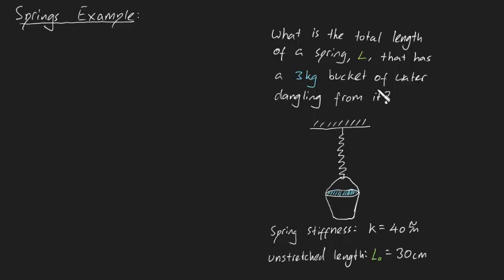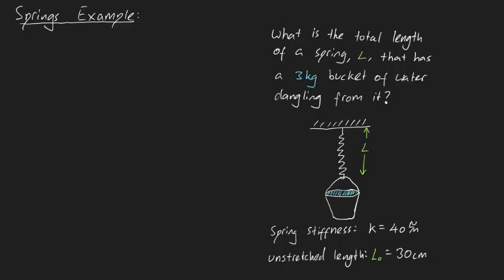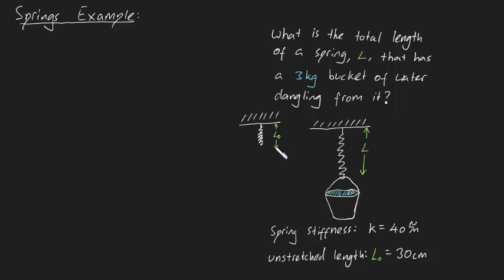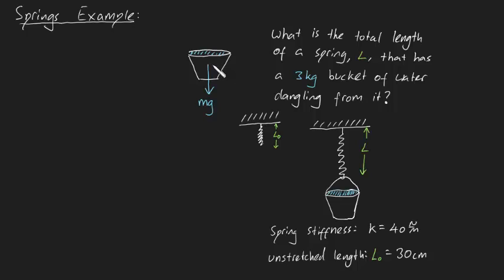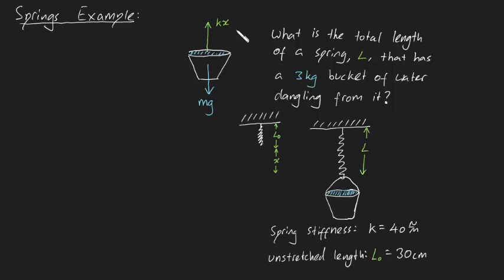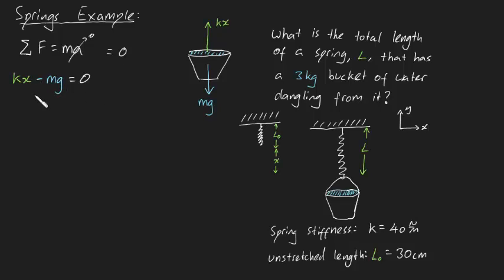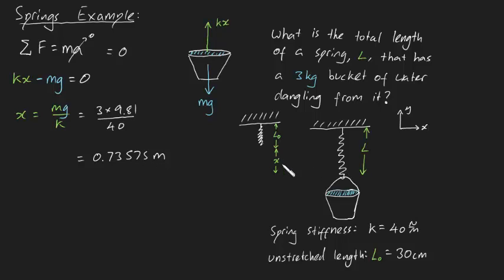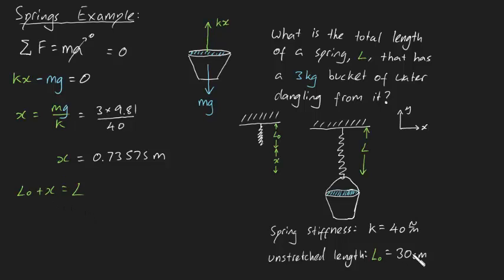Spring example problem